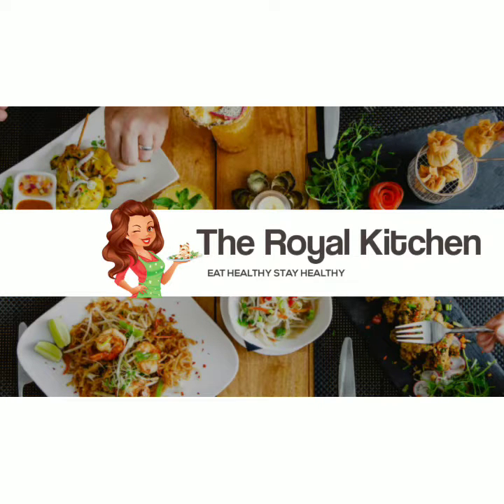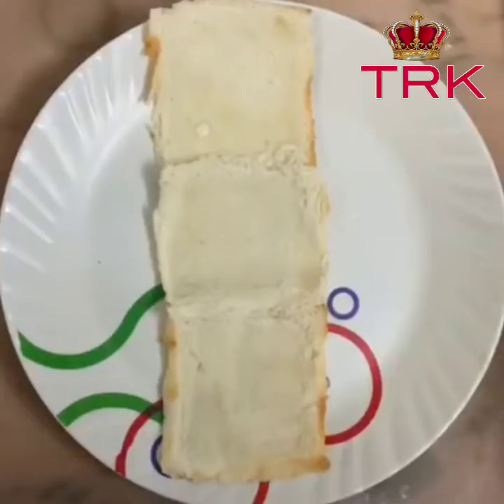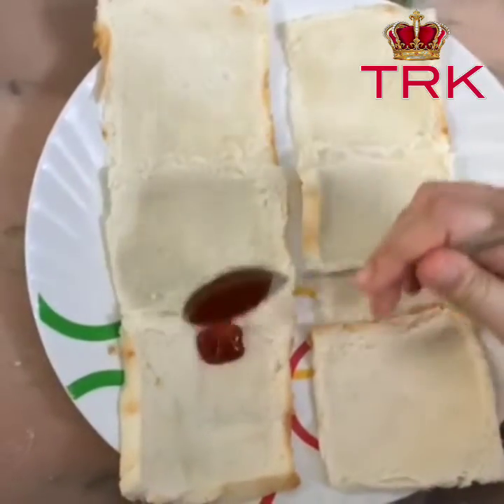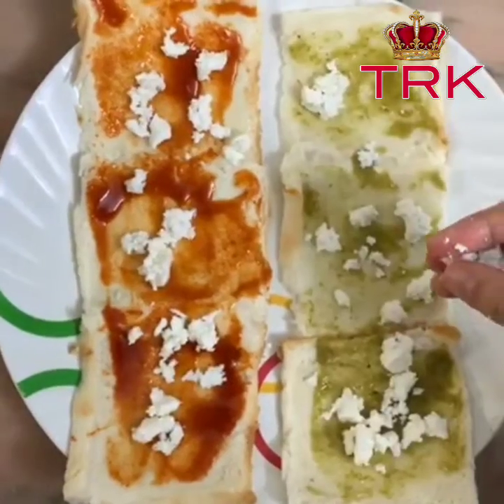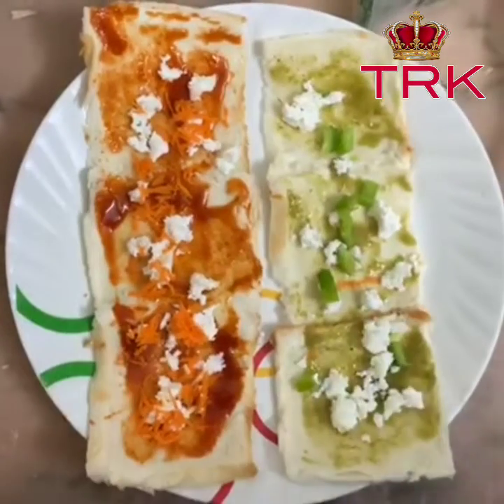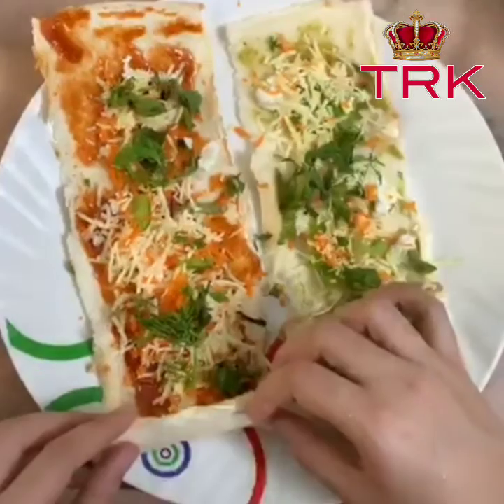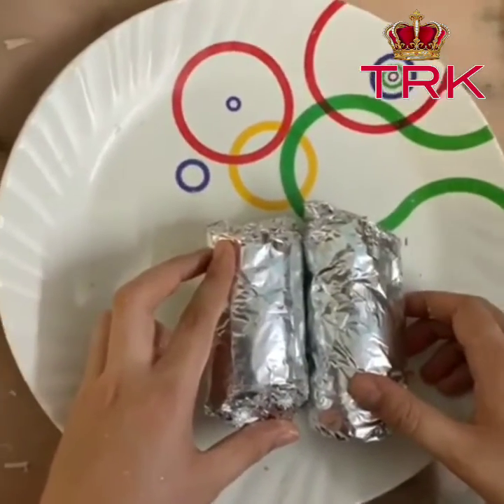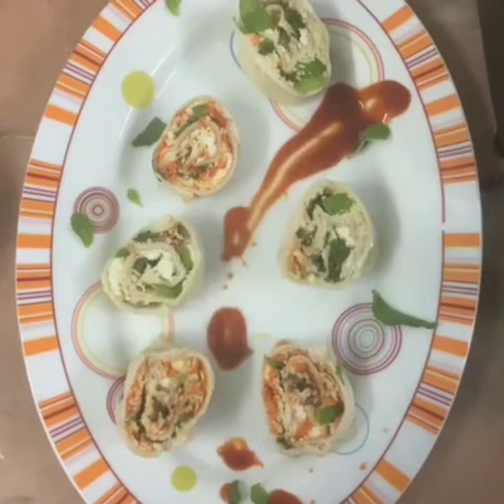Pinwheel sandwich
Pin wheel sandwich